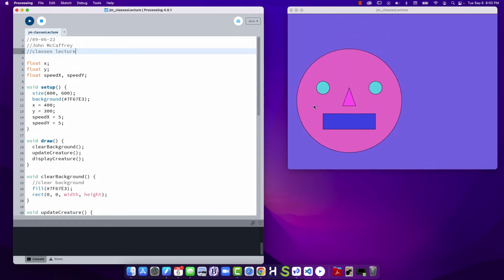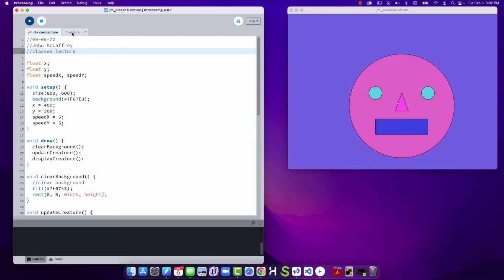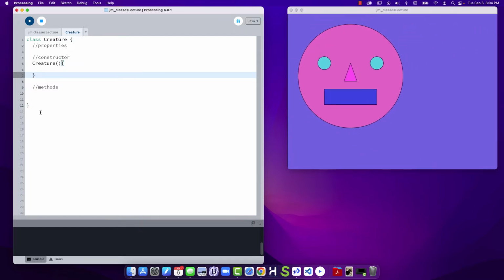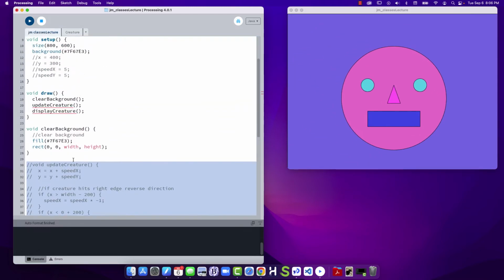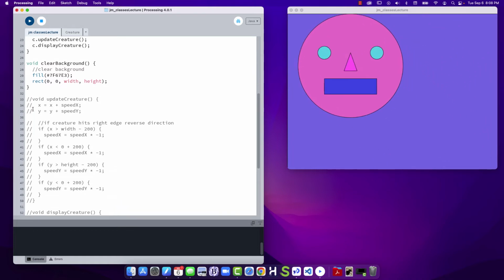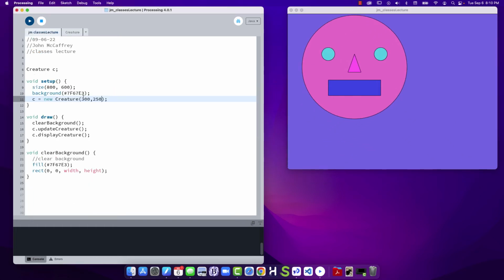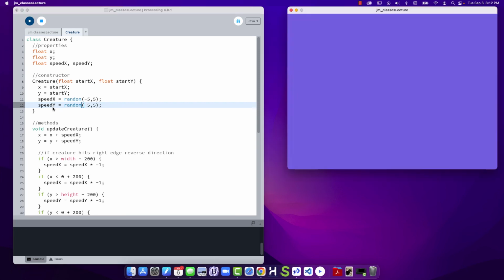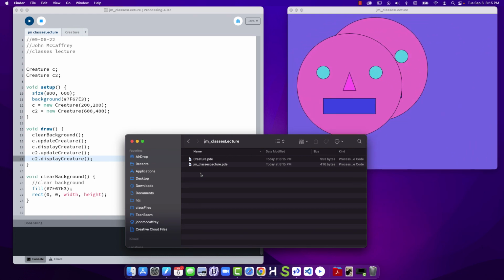Introduction to Programming Using Classes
A simple introduction to using classes in programming with Processing